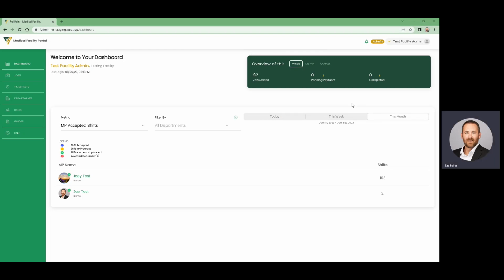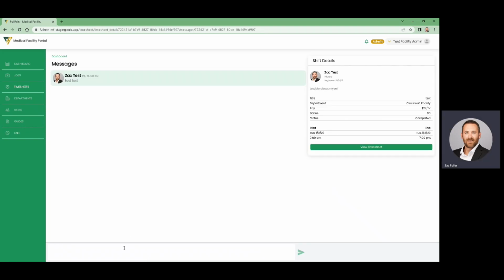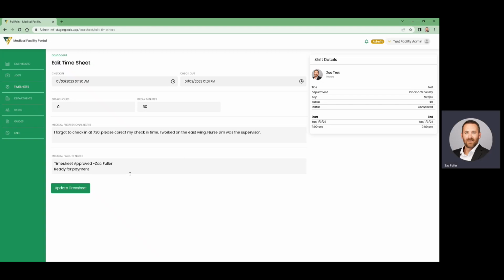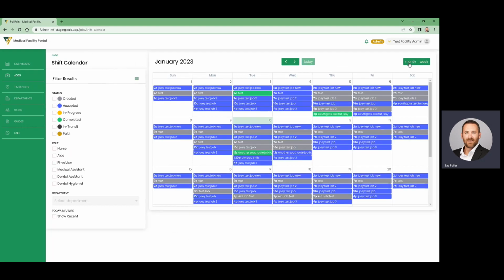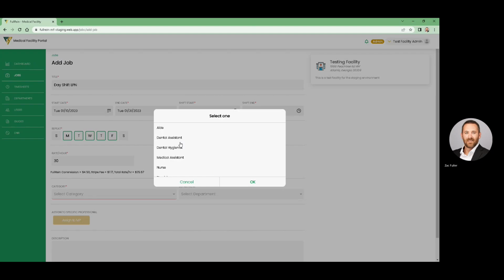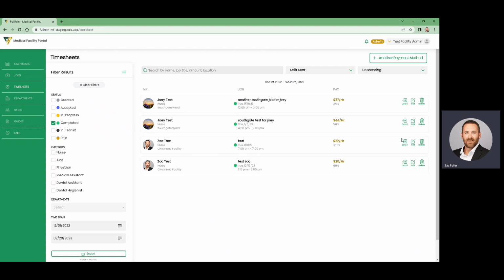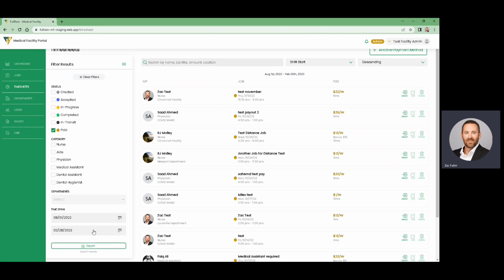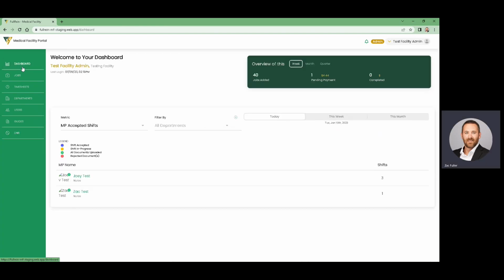Training Video Full Rein Medical Facility